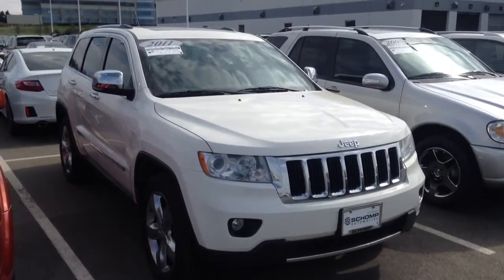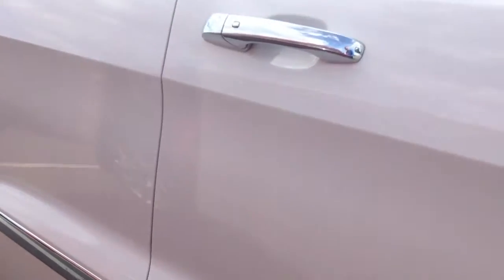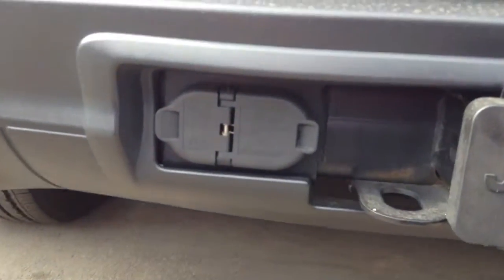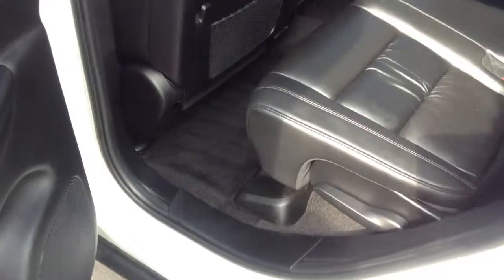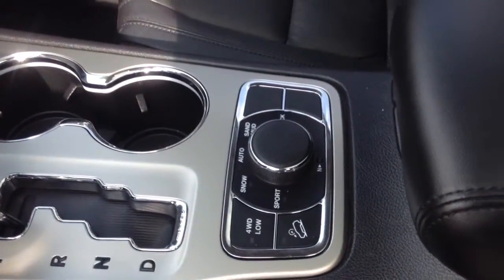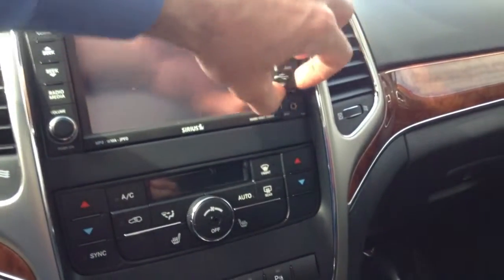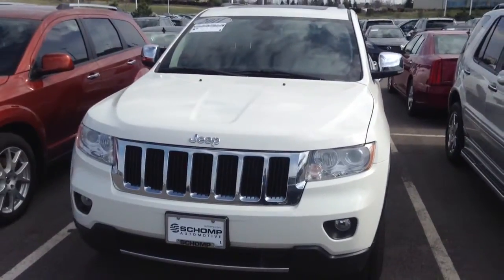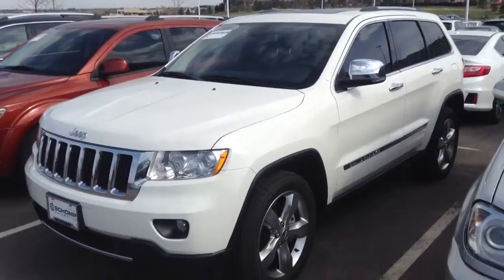Josh Jeep Cherokee RB